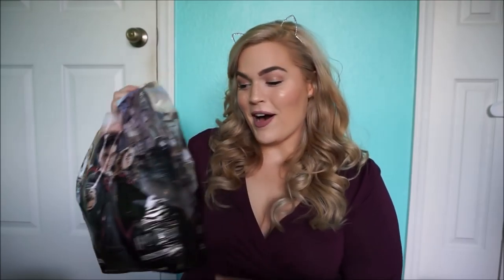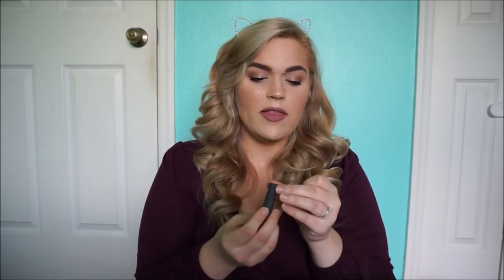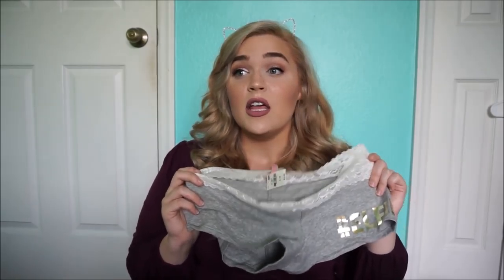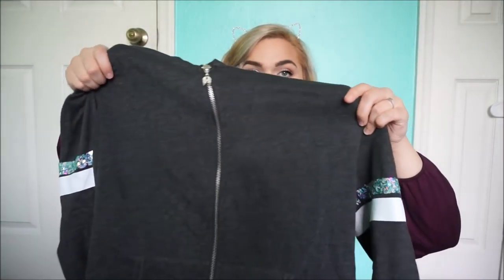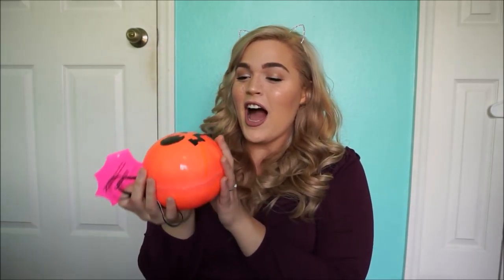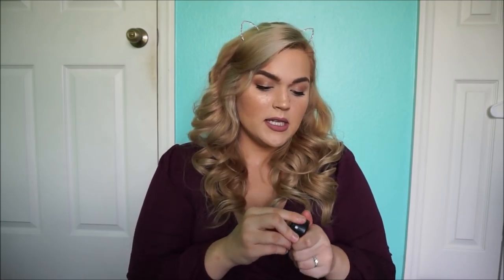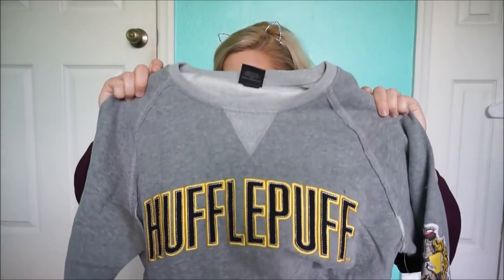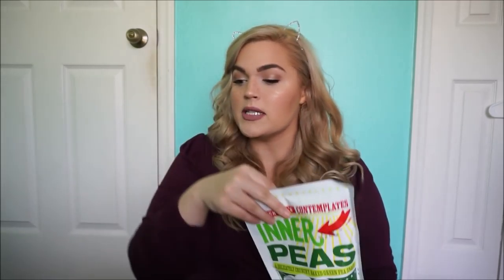Shopping Haul | Makeup, Fashion, Sloths & More ❤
Hey loves! Today I'm sharing this MASSIVE haul I accumulated while I was in Florida visiting a friend recently. It's an accumulated hoard of makeup, fashion, Harry Potter gear (yas Hufflepuff YAS) and the sloth to end all sloths.

Lush Halloween Gift Set
Lush Sea Spray Hair Mist
Lush Yog Nog
Lush Baked Alaska
Lush Cup of Coffee Mask
Harry Potter Hufflepuff Crewneck Sweatshirt
Charles

Top: BooHoo
Cat Ears: American Eagle